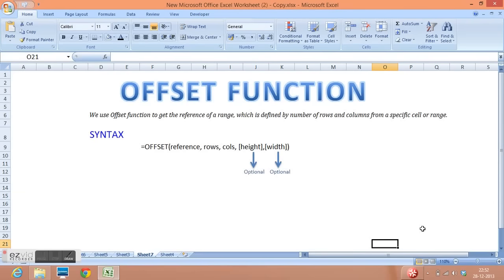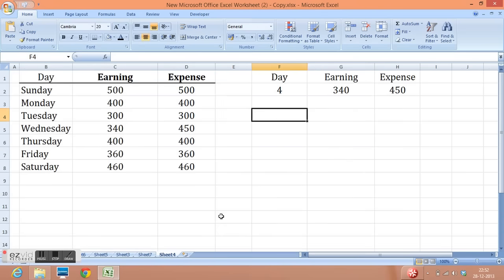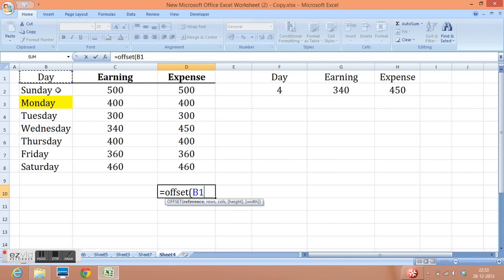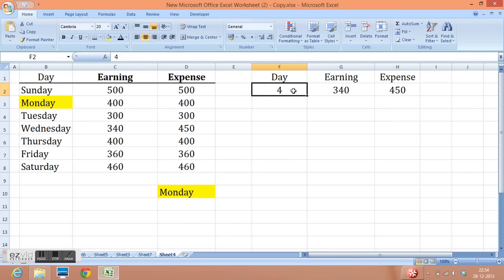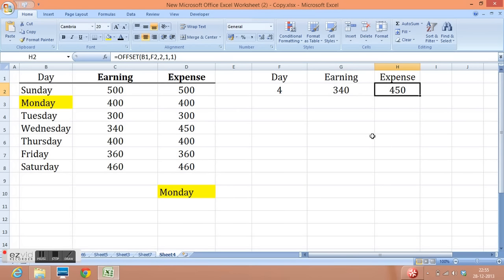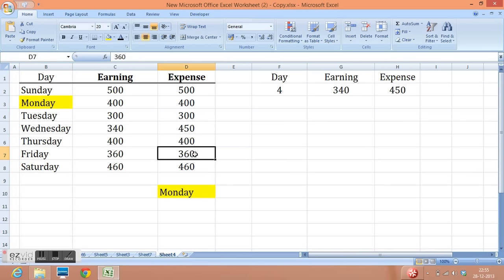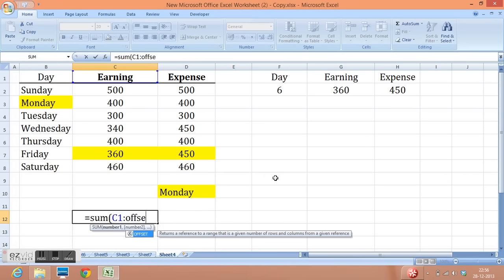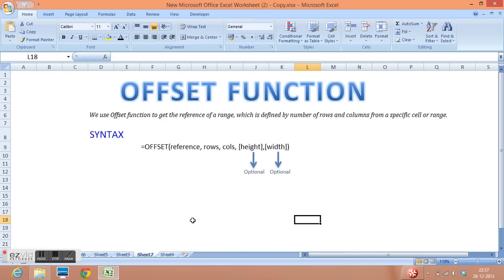Offset Function in Excel with easy example : Step by Step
This example explains that how can we use Offset Function in simple way